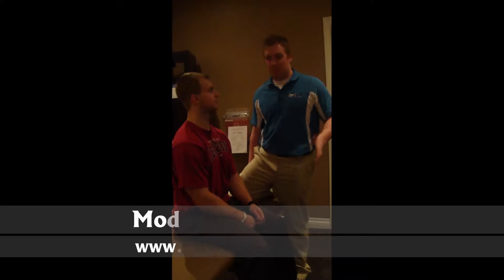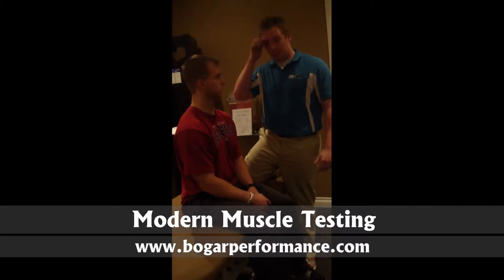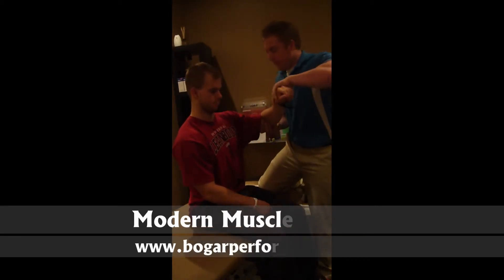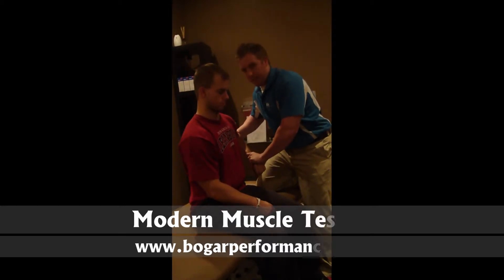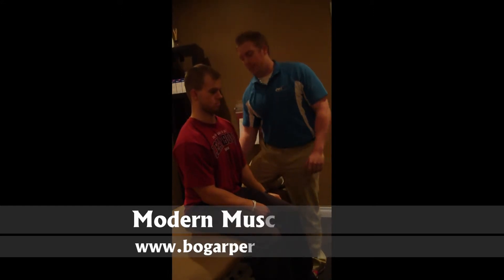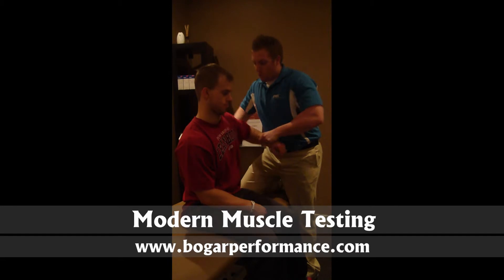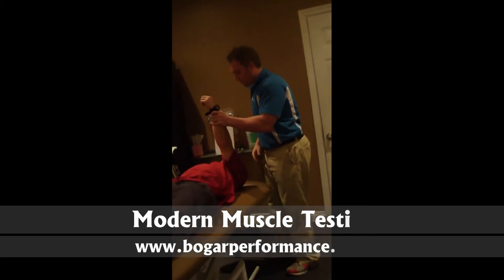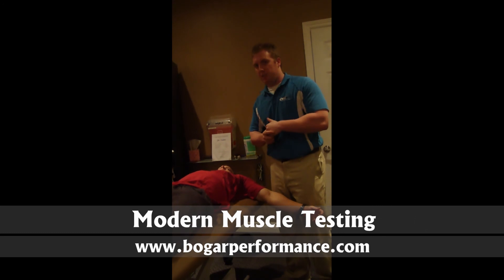Modern Muscle Testing: Anterior Fiber and Posterior Fiber of Deltoid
Here is common version to isolate and muscle test the Anterior Fiber of the Deltoid, and the Posterior Fiber of the Deltoid.

We also demonstrate how to provide a muscle test for the Pectoralis Major.

For more information on Modern Muscle Testing, and Fascial Therapies, visit us online at: